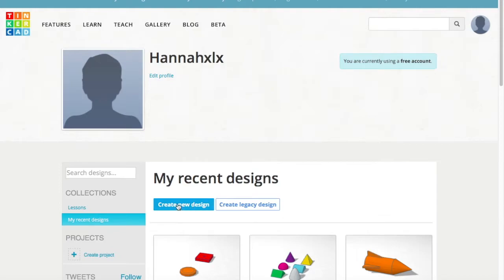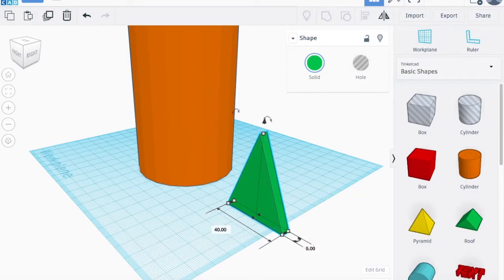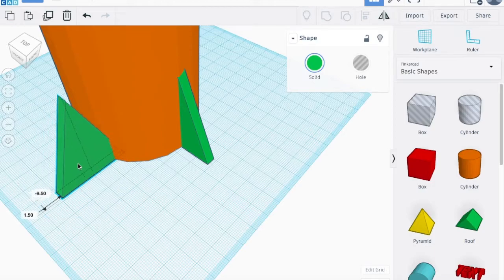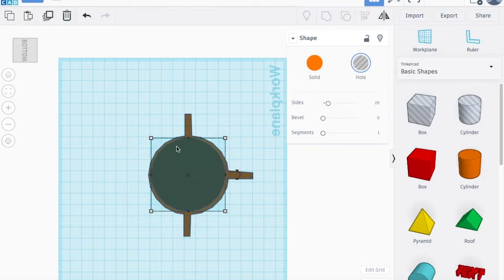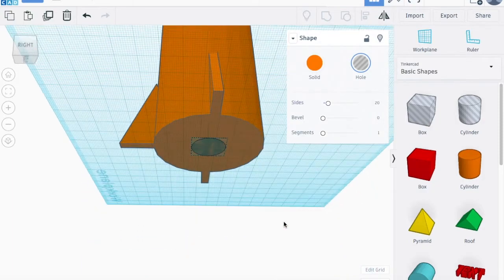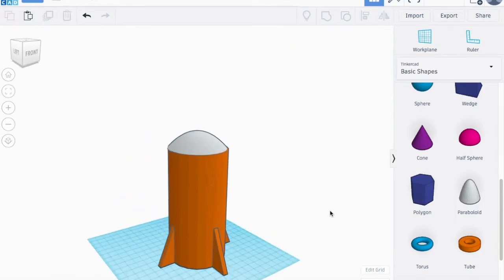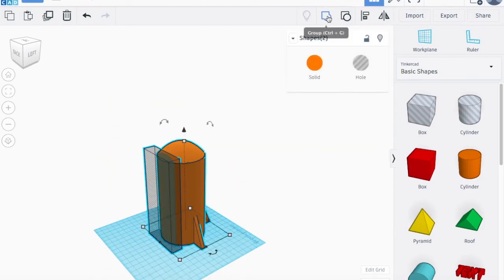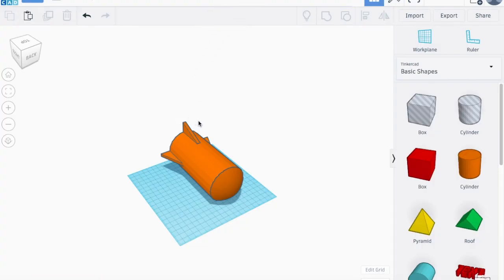Glasgow Primary 3D Printing Challenge: Water Rocket Tutorial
This is a tutorial video on how to make a basic Water Rocket model on the 3D modelling software TinkerCAD. This should be used in line with the documents provided for the Glasgow Primary 3D Printing Challenge.

If you have any photos or videos you would like to share please tweet them with the hashtag